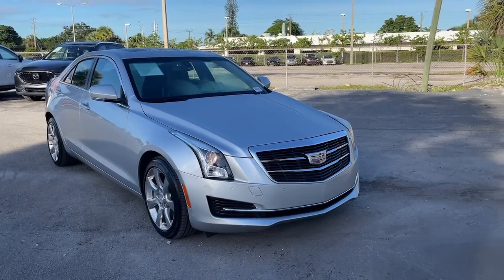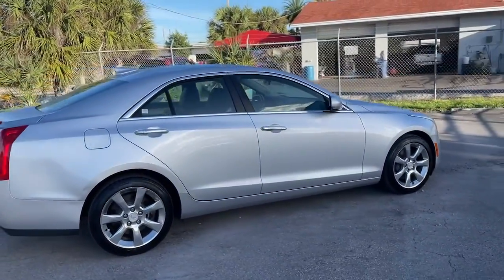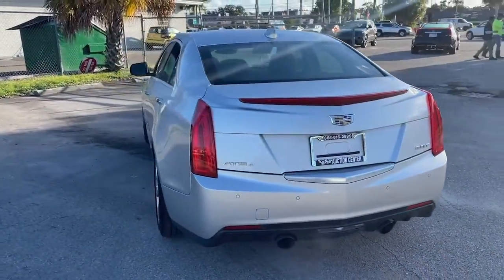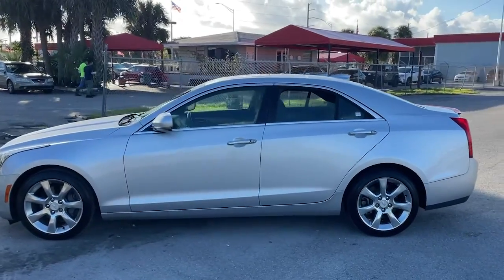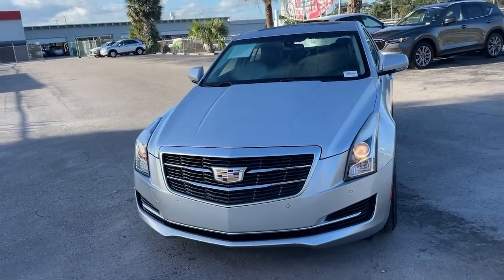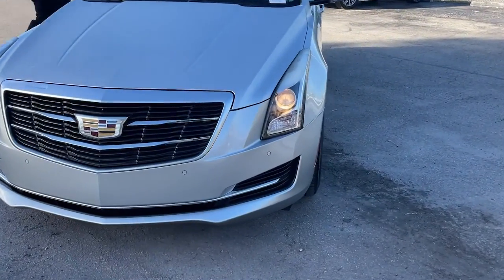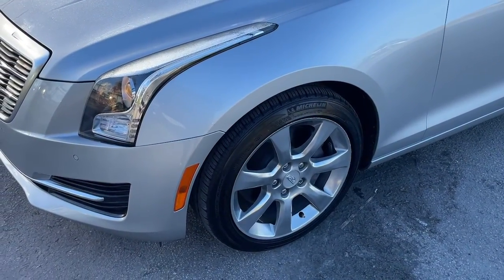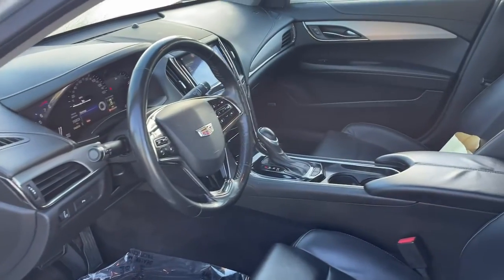2015 Cadillac ATS Hollywood, Fort Lauderdale, Hialeah, Boca Raton, Palm Beach, FL T1397700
Radiant Silver Metallic Used 2015 Cadillac ATS 2.0L Turbo Luxury available in Hollywood, Florida at Toyota of Hollywood. Servicing the Fort Lauderdale, Hialeah, Boca Raton, Palm Beach, FL area.

1841 N State Rd 7